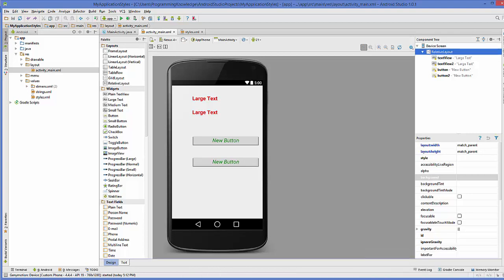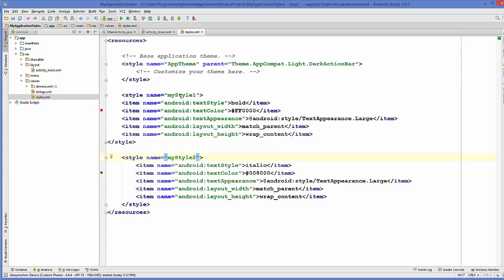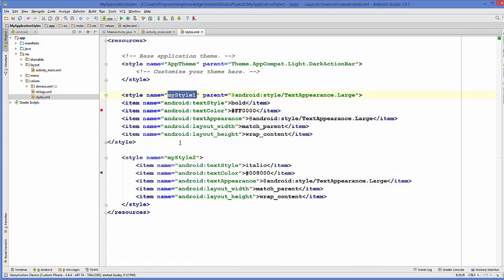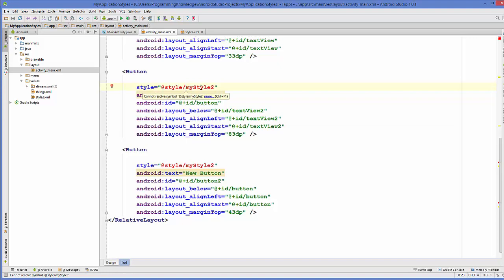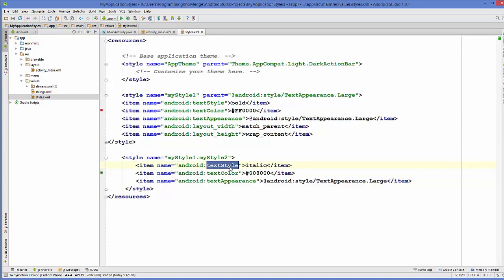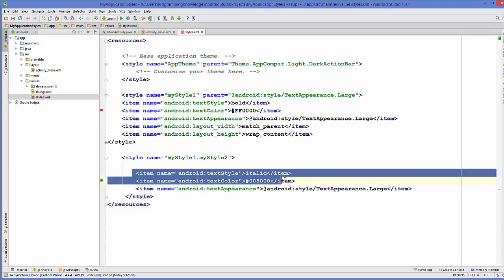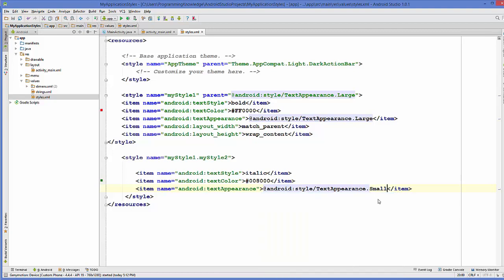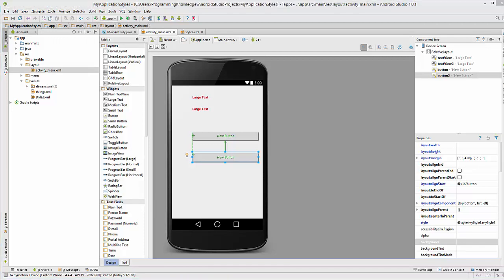Android Tutorial for Beginners 38 # Style inheritance in Android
android - styles multiple inheritance

inheritance with android style
How to inherit from other styles or how to extend your own
Using styles and themes in Android